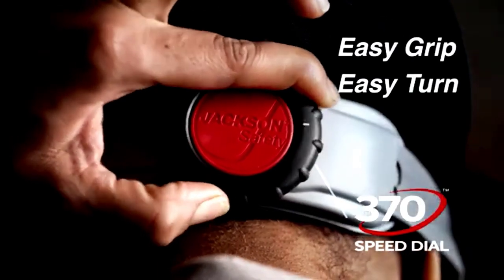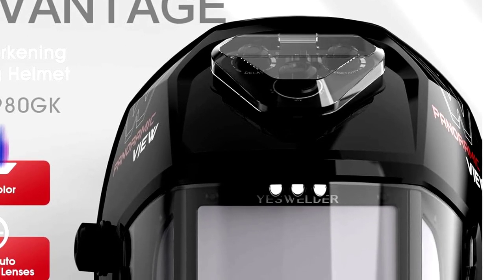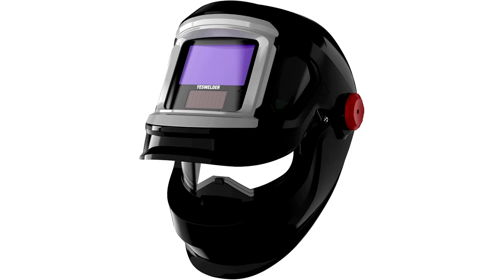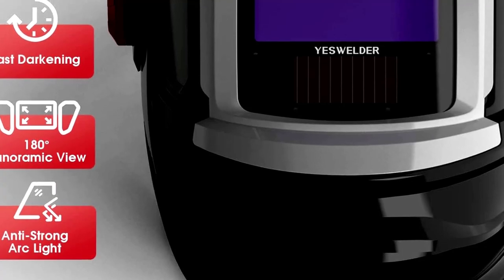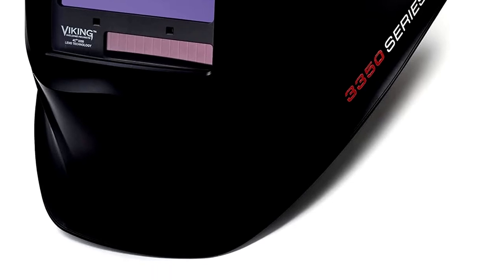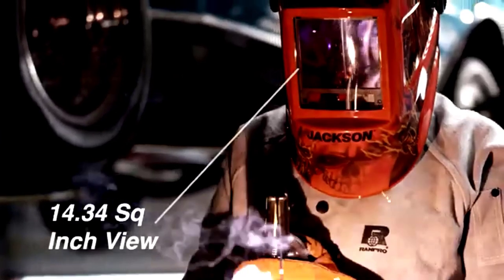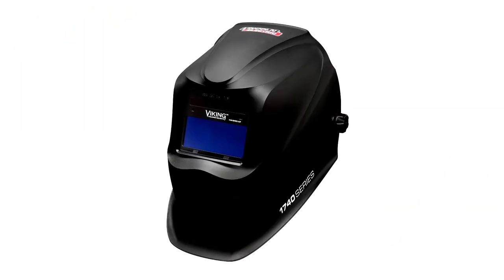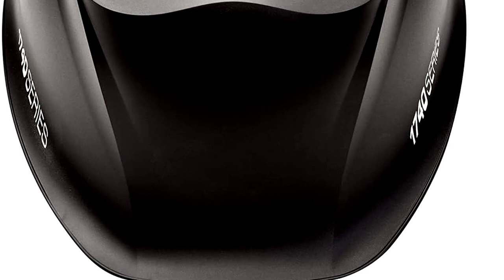✅ Top 5 budget Rated Auto-Darkening Welding Helmet in 2024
✅ Top 5 budget Rated Auto-Darkening Welding Helmet

Hey guys in this video we are going to be checking out the Top 5 budget Rated Auto-Darkening Welding Helmet in 2024.You Can Buy It Right Now. We Made This List Based On Our Personal Opinions and hours of research & we have listed them based on the type of features and Prices. We have included options for every type of user so whether you are looking for the best budget.

      owners.